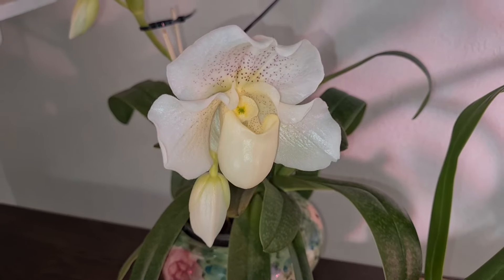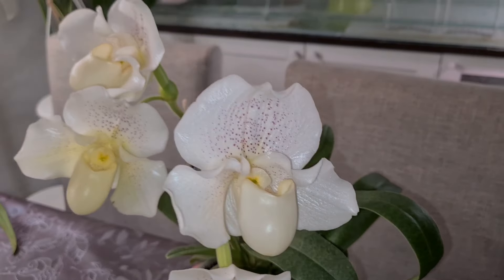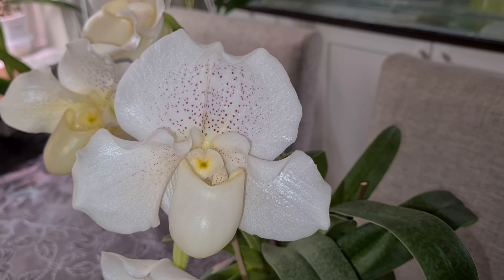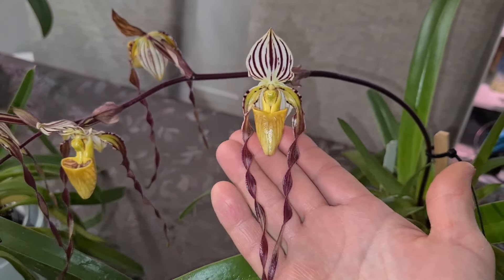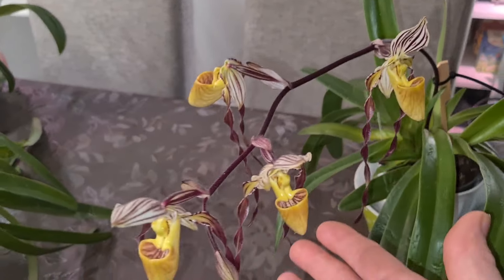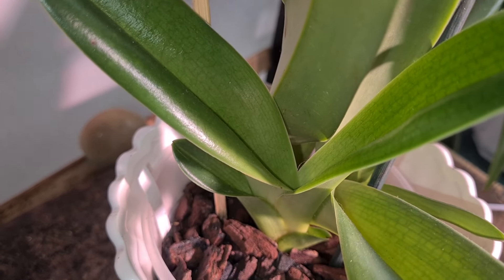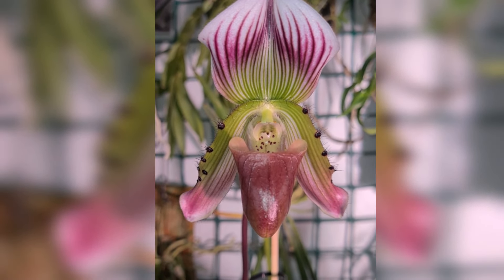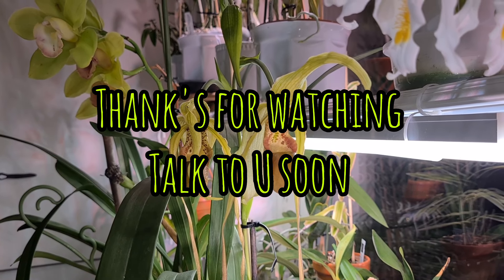Paphiopedilum orchids in bloom in winter of 2024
Hi there! In this video I will show you 5 slipper orchids in bloom or most currently in bloom in my orchid collection. I have many paphiopedilum orchids and a couple (10?) phragmipediums.
The group name is lady slipper orchids.

Thank´s for watching! Happy to see you here!

A few links:

Ninja Orchids channel (a very nice orchid channel here on Youtube, very thorough and utterly describing dig deep into matter channel, Ninja was the first person to ever commenting at my channel here on Youtube,  and later she even invited me amongst others to join the care collabs 😀)

Miss Orchid Girl
(one of the first orchid channels I started to follow here on youtube, I love her energy and lovely orchids especially her tolumnias)

Roger's Orchids

(The 2nd orchid channel I started to follow dearly here on Youtube.
A very cosy channel, could listen to him chatting away for hours. Very skillful esp regarding dendrobiums)

Miracle Orchids

A lovely channel from Romania, also one of the first channels I found here on Youtube..too bad she stopped posting 1 year ago 2022 it seems...but still, she managed to get a mass blooming out if a cattleya dowiana aurea sitting in semi hydroponics not bad, not bad at all.

Howard's Orchids:

(A channel I found most recently 2023.. too bad he post so seldom but kn rerurn you get a real worth while when he actually decides to upload! Very cosy greenhouse/room, very unusual orchids and a very nice skillful charachter.)

There are soooo many more great channels out there, just wanted yo share the ones I've watched the most, until now that is, this might change when I get more time on my hands to actually dig deeper into a  for me ' new' orchid channel

My orchid community where I am a member of the board (secretary since februari 2016 and vise chairman since 2022) West of Sweden Orchid society

Musician: Xuxiao